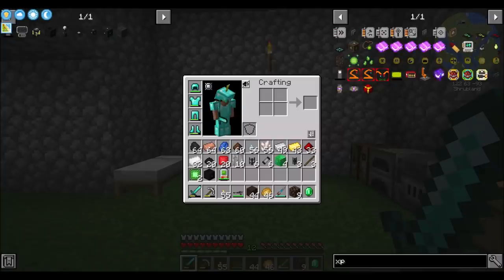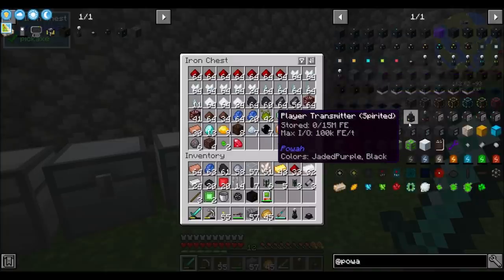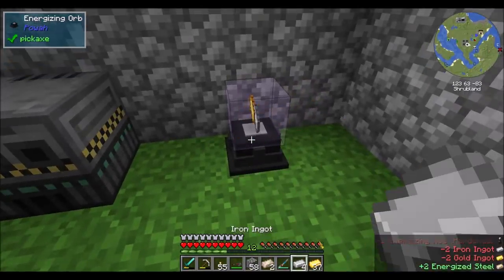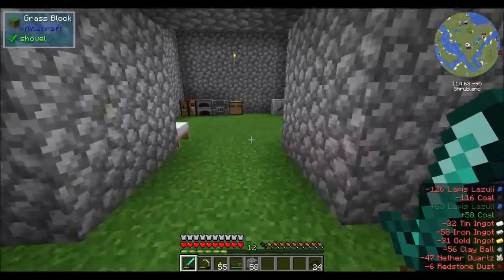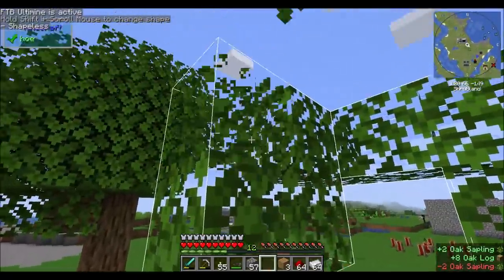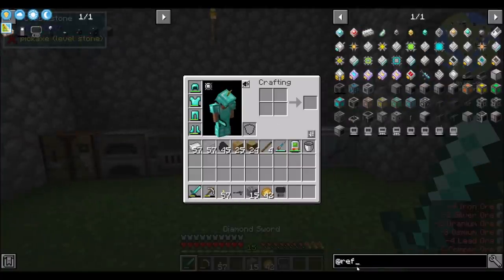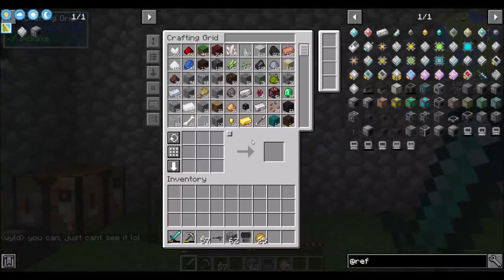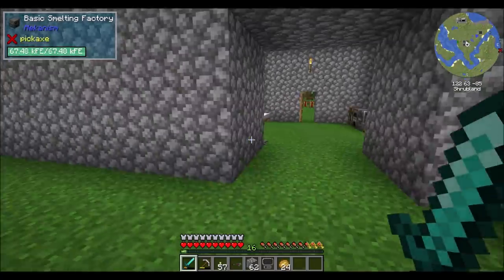Forgecraft S13E7 Refined Storage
Refined storage time!